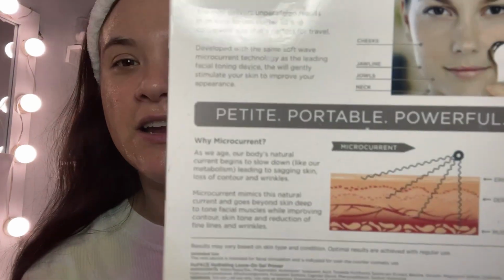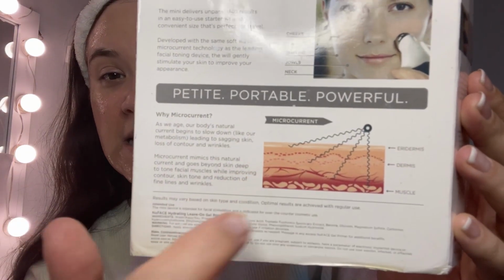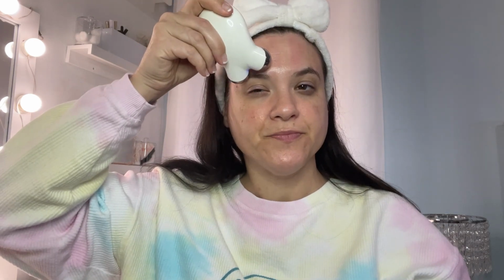MICROCURRENT FACIAL TONING: WHAT IS IT, HOW TO USE IT & IS IT SAFE?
Hey, beauties! Today we are talking about Microcurrent devices and the science behind the technology. I’ll be sharing the benefits, how they work and the safety guidelines on them. We’ll do a full demo and share my instant before and after results!

The Microcurrent device I’m using today is no longer available, but I discuss other popular options in the video and have a link for you below. 👇

For popular Microcurrent Devices on the market as well as facial gels that work with them, shop my LTK link (this includes the Solawave wand as well):
*Commission Link

Check out my full youtube reviews on other skincare tools that Include microcurrent or radio technology: